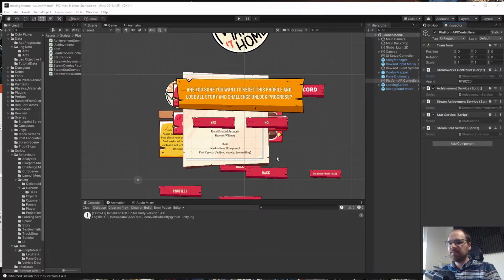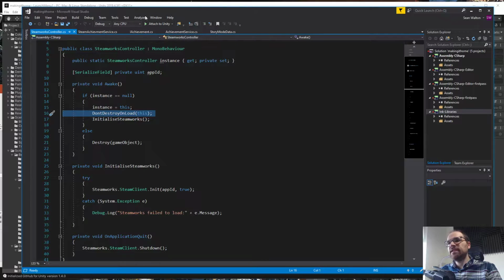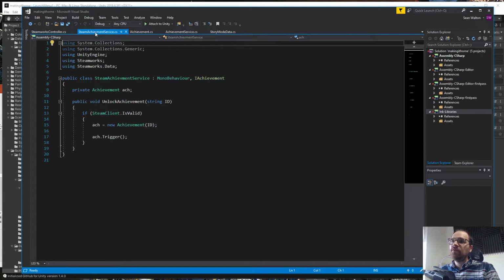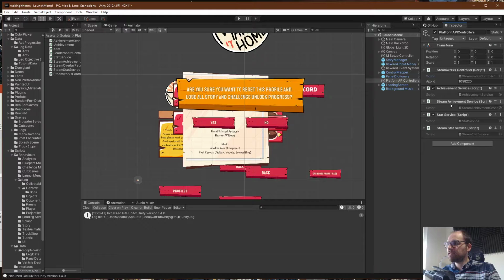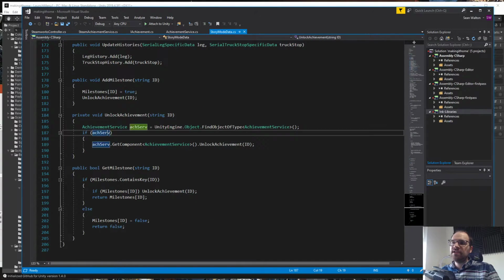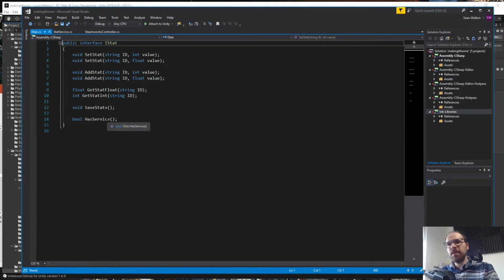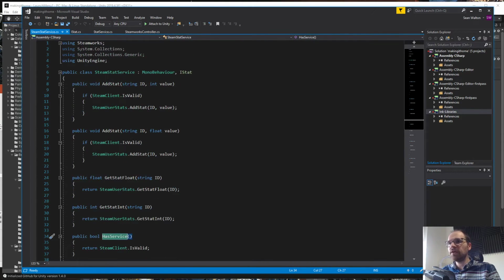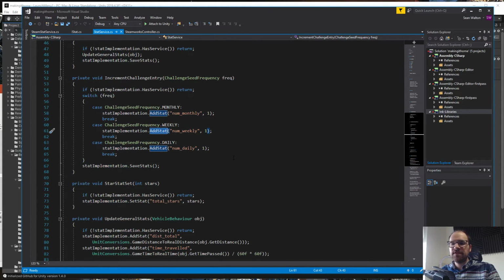Service Locator Pattern in Unity3D - Implementing Steam Achievements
In this video I talk about the Service Locator design pattern and how it can help us avoid coupling code when implementing achievements, learderboards, stats etc. I also explain how I designed my implementation to make multi-platform development easier, so that I can change between Steam achievements and Xbox achievements without needing to change my code.

Part of Swansea University Computer Science’s Intro to Video Games Programming